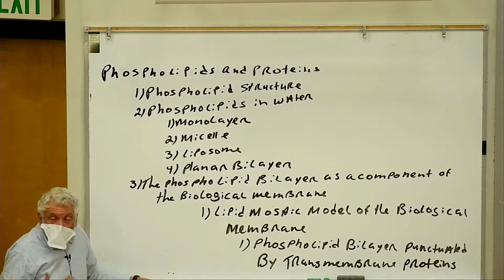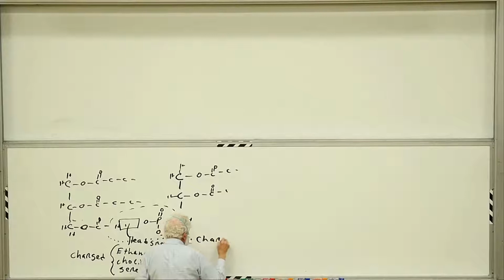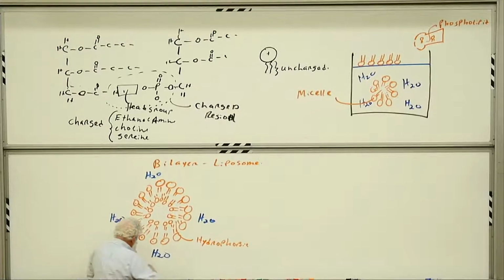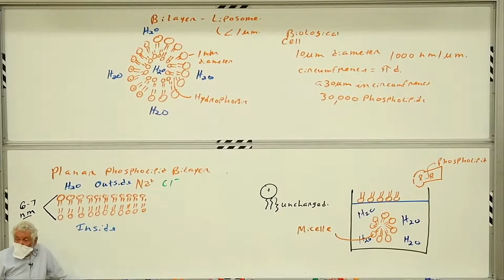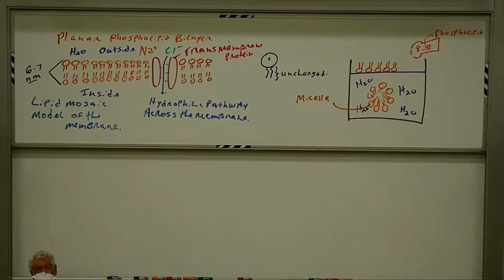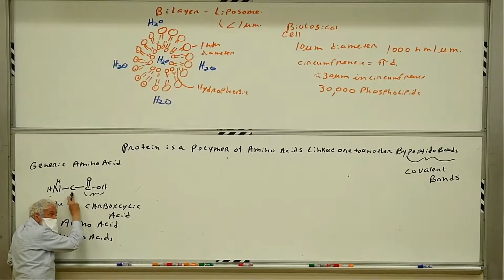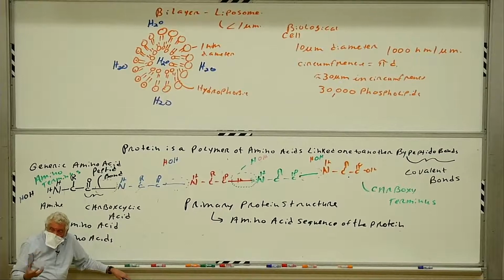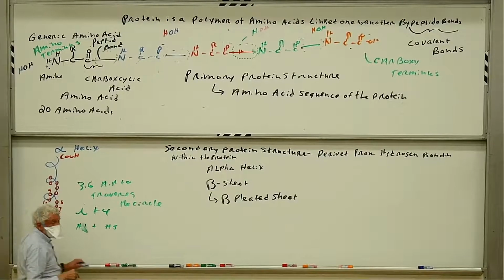CSU BMS 300 SP22 Lecture 3a